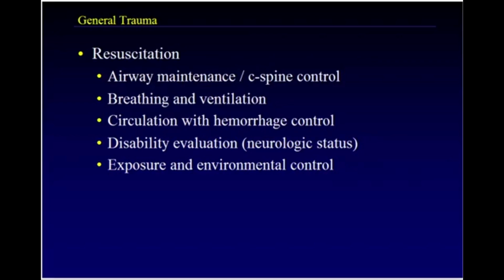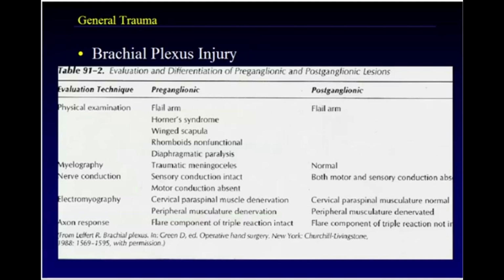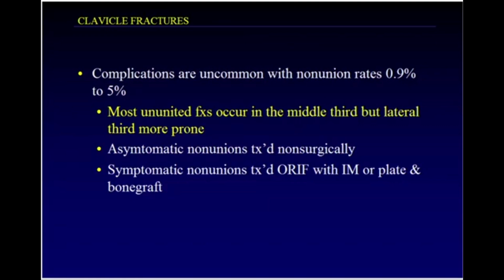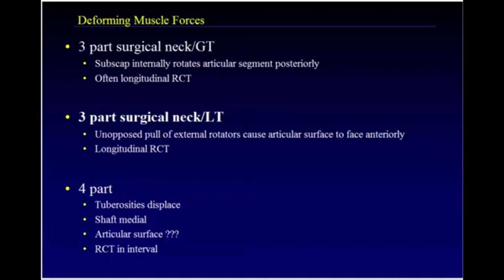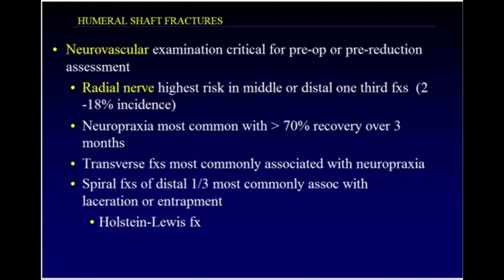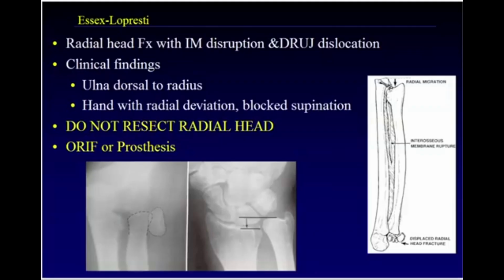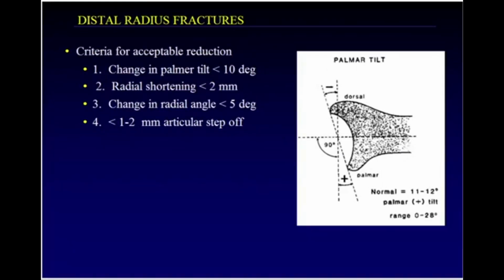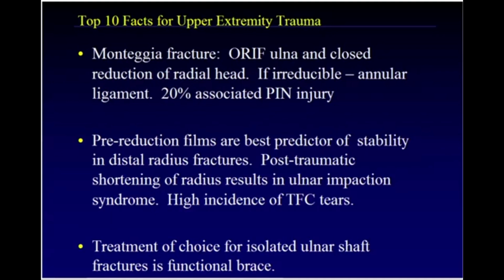OrthoReview - Review of Orthopaedic Upper Limb Trauma for Orthopaedic Exams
Sharpen your skills in managing upper limb trauma! This video reviews key concepts in:
Fracture management: Focus on recent advancements and best practices.
Dislocation reduction techniques: Gain insights from leading experts.
Complex injuries: Explore strategies for addressing challenging cases.